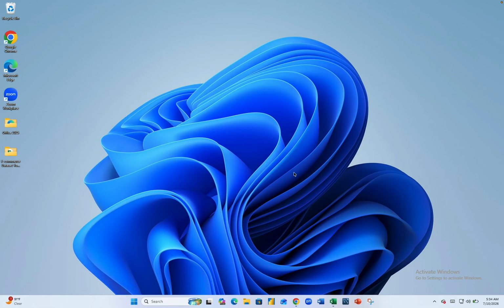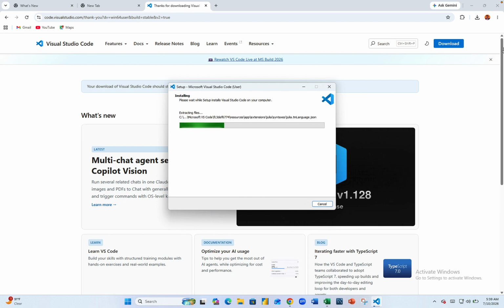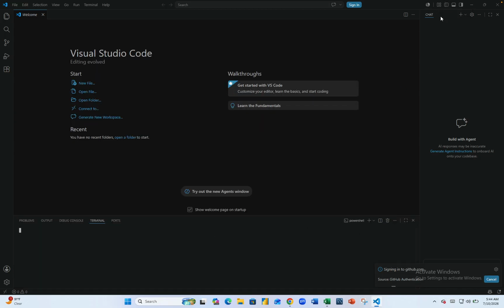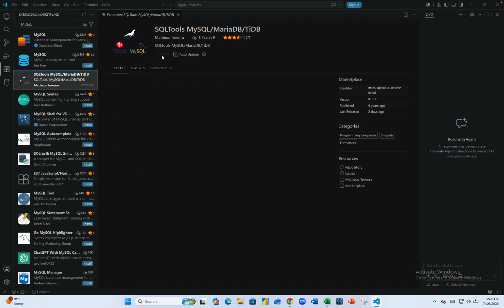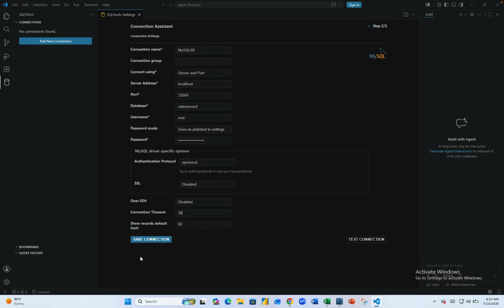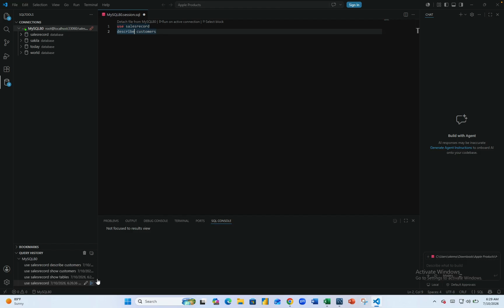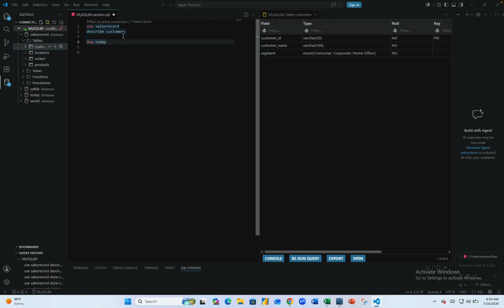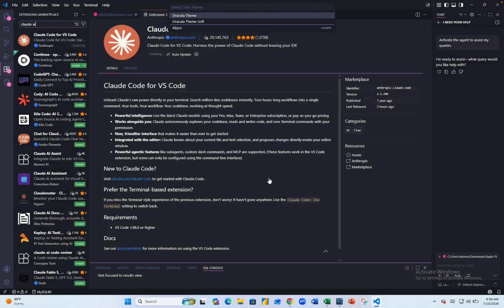The VS Code + MySQL Setup Every Beginner Gets Wrong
Learn how to install Visual Studio Code and connect it to a MySQL database — step by step, beginner-friendly!

In this video, I'll walk you through:
✅ Downloading & installing VS Code
✅ Installing the right extensions for MySQL
✅ Setting up a MySQL connection inside VS Code
✅ Running your first query directly from the editor

Whether you're a student, a new developer, or just getting into web/backend development, this setup is one of the first things you'll need to get right. No fluff — just a clean, practical walkthrough you can follow along with.

🔧 Tools used:
- SQLTools / MySQL extension (mention your specific extension)

💬 Got stuck somewhere? Drop a comment — I read all of them.